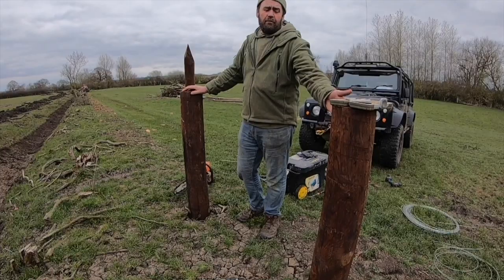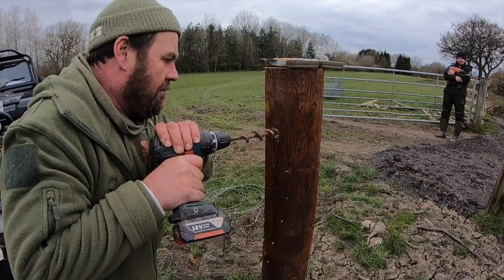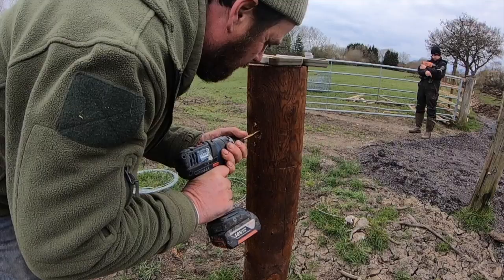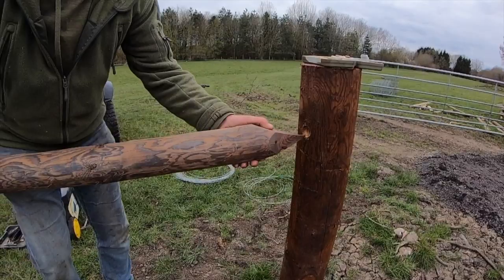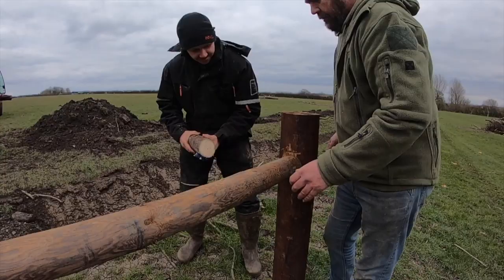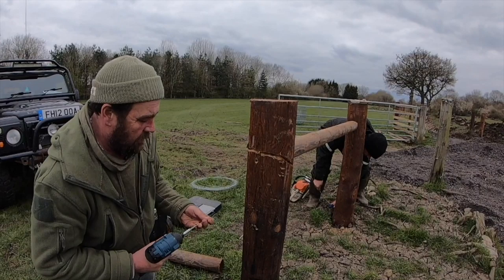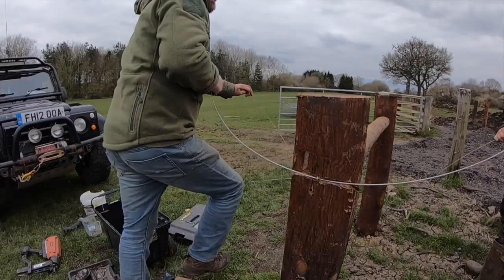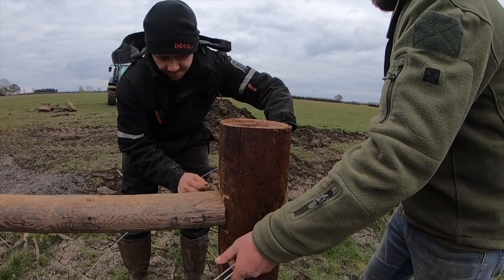HOW TO: Fencing - Box strainer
In the first of our series about fencing, Mark explains how to build a box strainer, effectively the cornerstone of any new line of fencing. This is what makes the fence remain tight over time.